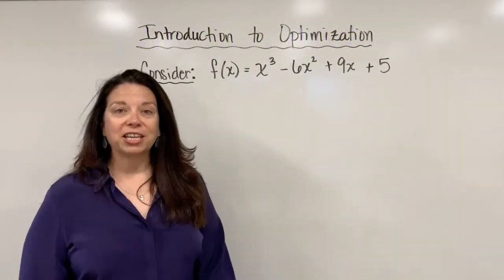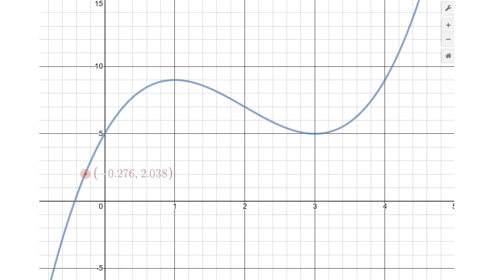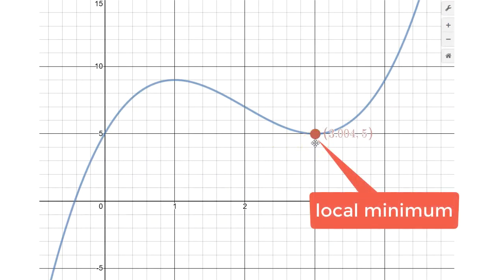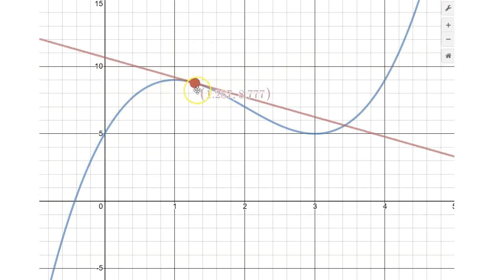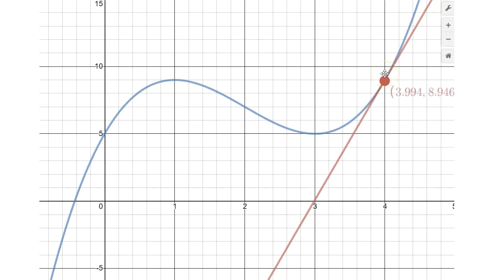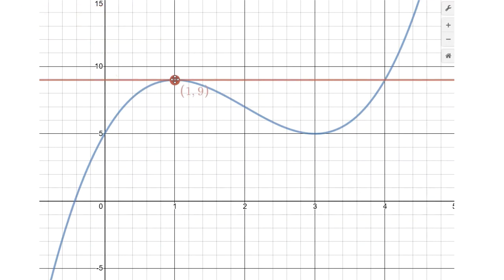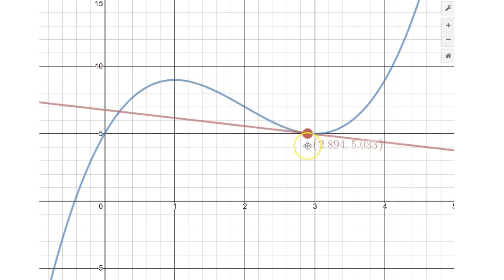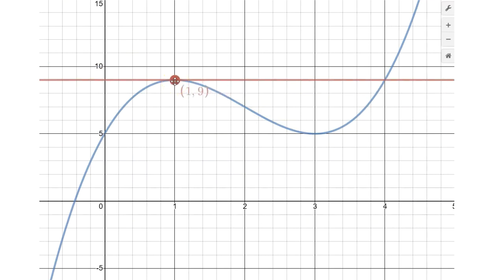Introduction to Optimization (Dr. April Ström)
What do we mean by "optimization"?